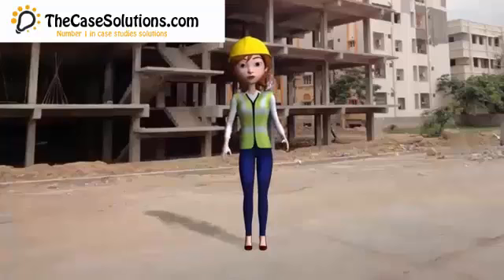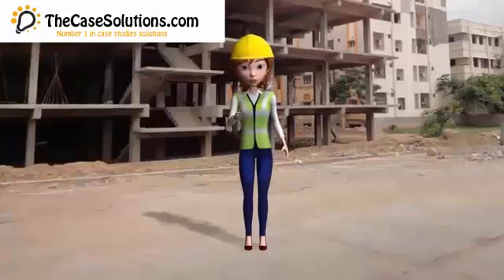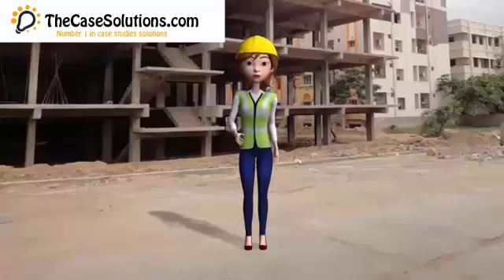SUPPLY CHAIN OPTIMIZATION AT MADURAI MILK DAIRY Case Solution & Analysis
This Case Is About Harvard Case Study Analysis Solution

Get Your SUPPLY CHAIN OPTIMIZATION AT MADURAI MILK DAIRY Case Solution at TheCaseSolutions.com